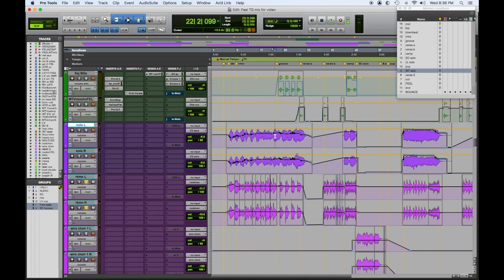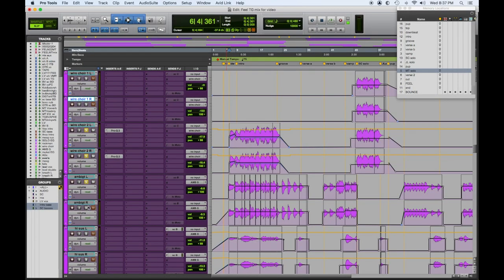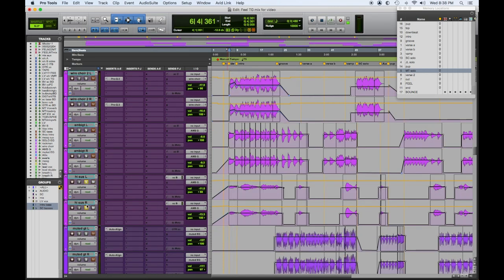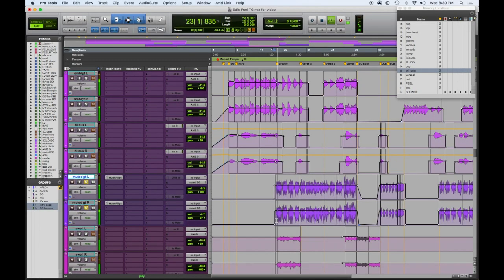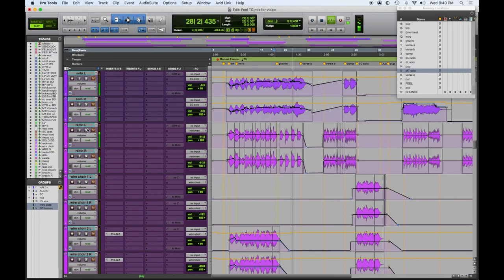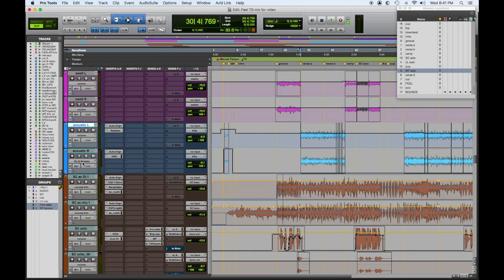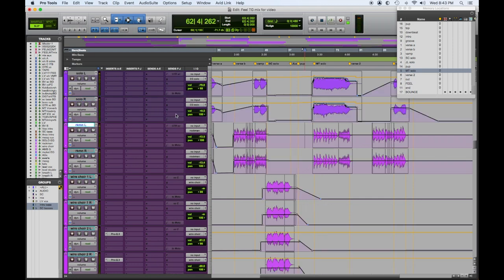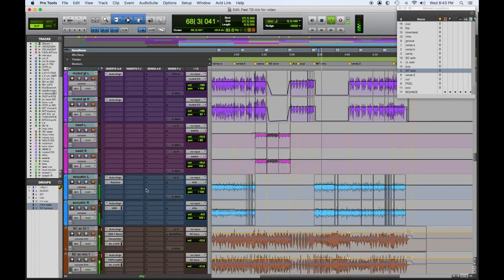Anatomy of a Mix " Feel " by Michael Thompson & The Sahara Club Mixin Guitarist Michael Thompson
A classic track by the late, great, George Duke, reimagined by the Sahara Club featuring: legendary session guitarist Michael Thompson - producing, arranging and killing guitar parts , Bass virtuoso Stanley Clarke, amazing keyboardist Jeff Lorber, vocalist Romeo Johnson and vocalist Sahara Jade.

Check it out on Sirius XM , Waterfalls channel !  Enjoy !